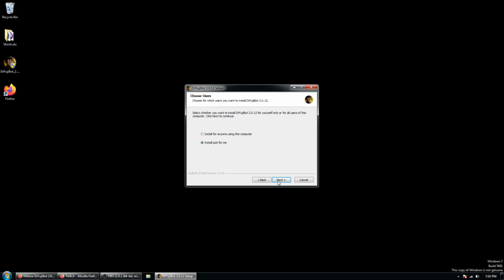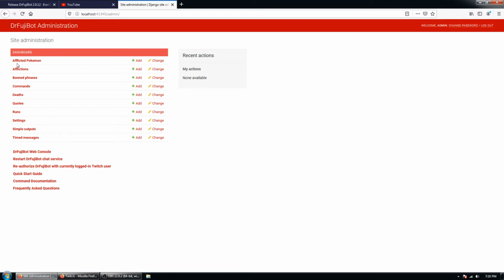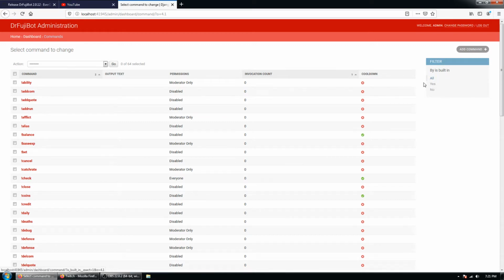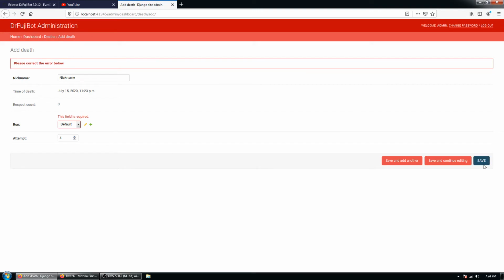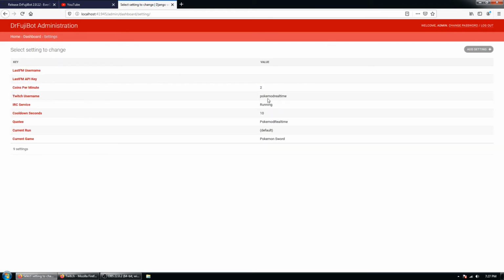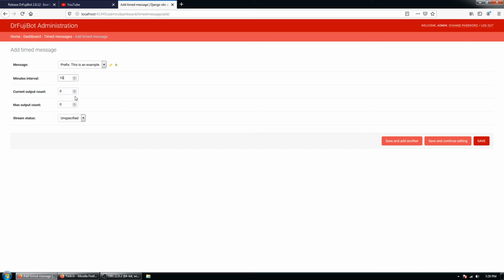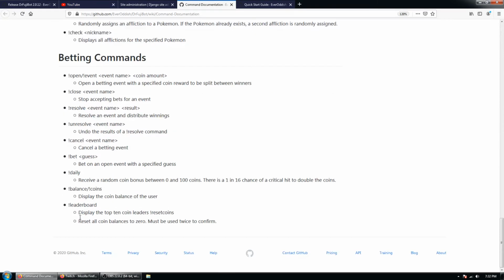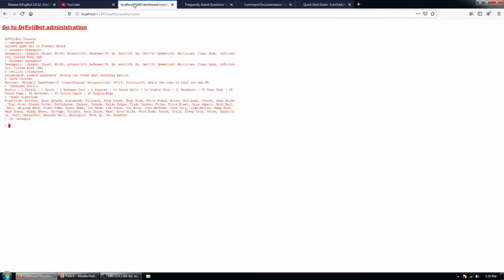DrFujiBot 2.0 Install & Configure Tutorial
A tutorial on how to install and configure DrFujiBot 2.0, for example.

DrFujiBot is your new and improved Twitch bot interface to Pokemon data!